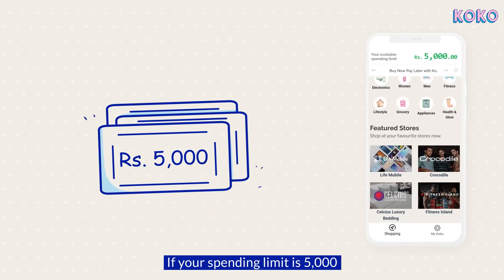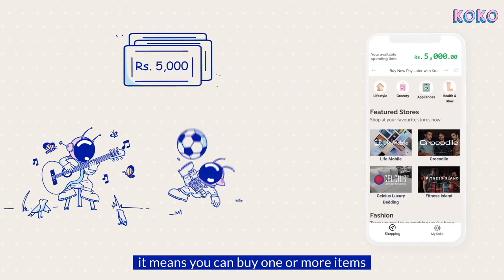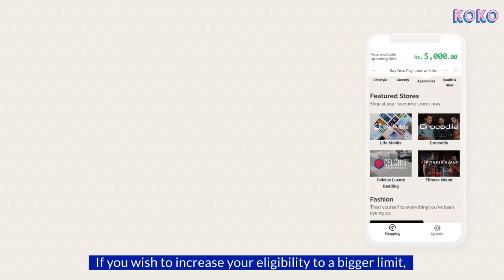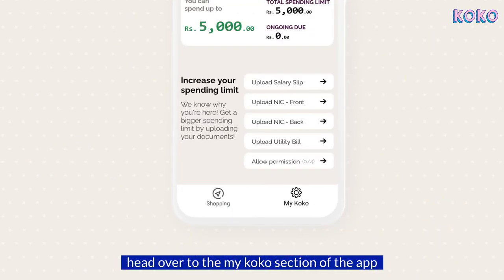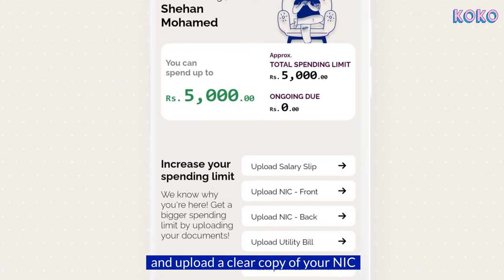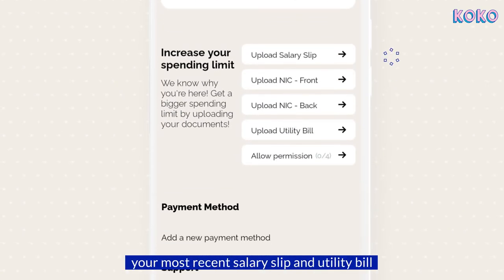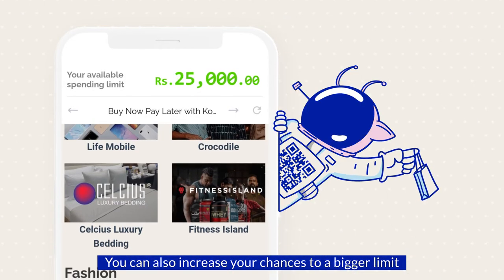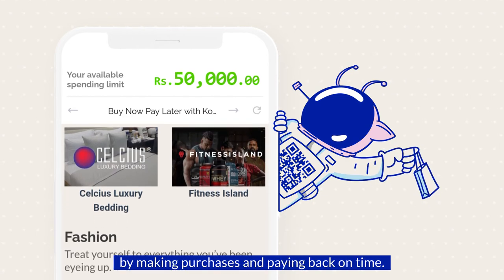Koko Explains | Your Koko spending limit explained! | Buy Now, Pay Later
Before you start shopping with Koko, you’ll need to make sure you’ve got the right spending limit. Watch the video to find out more!

Download the Koko App & split your bill into 3 interest free payments